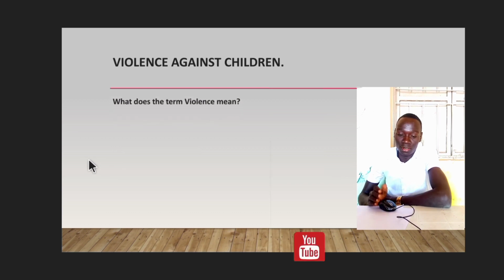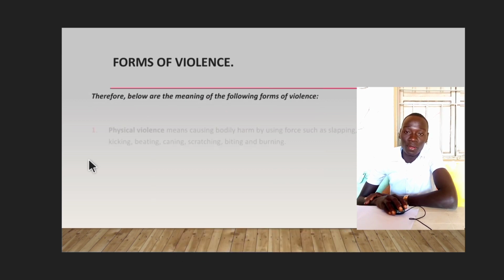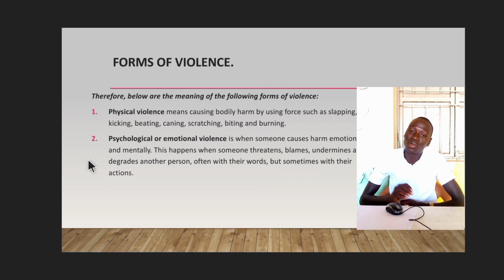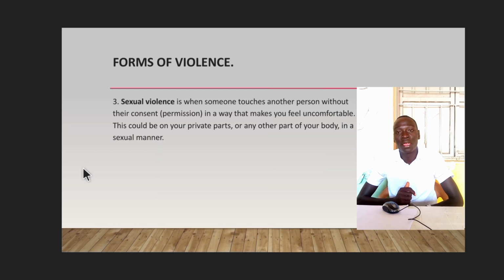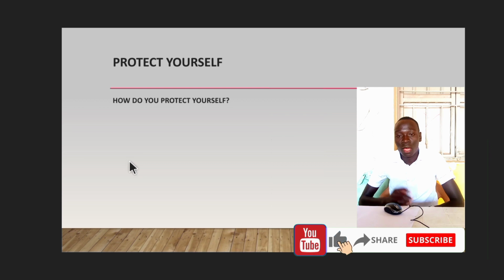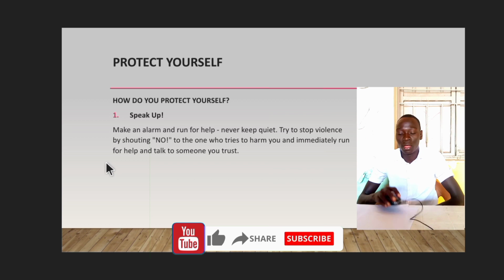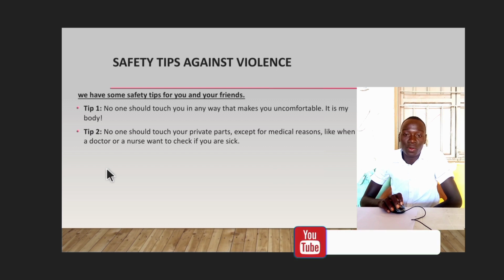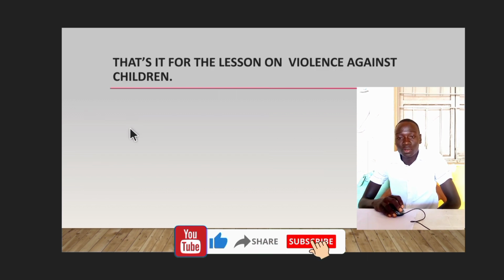Violence Against Children